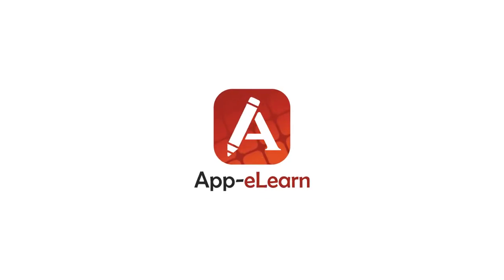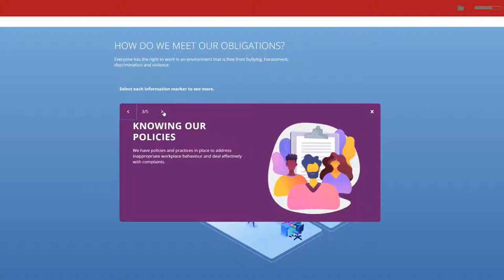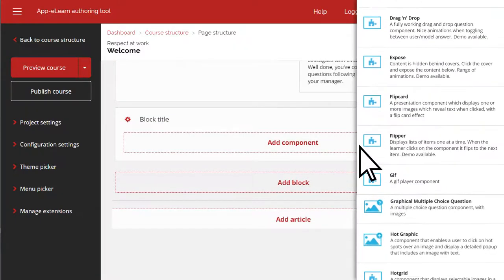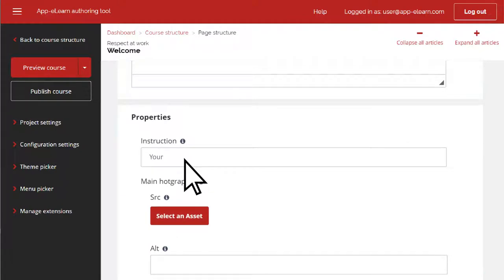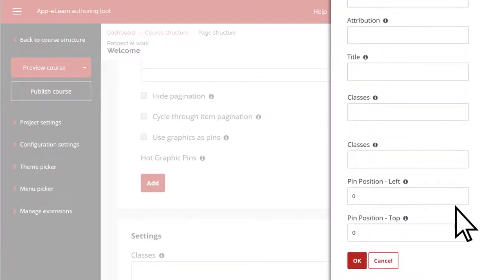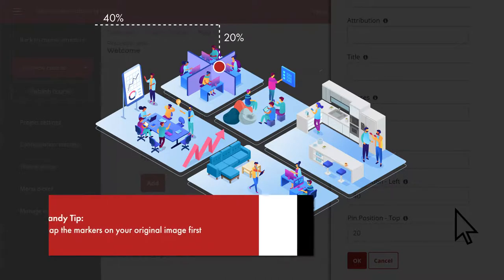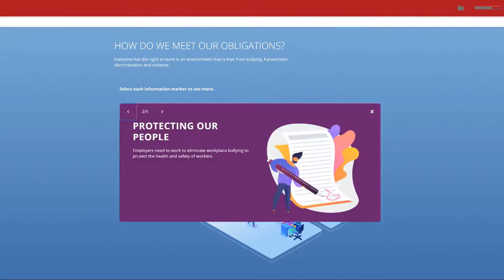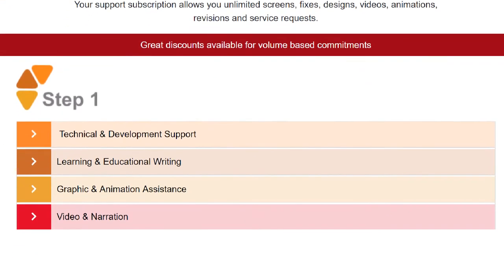App-eLearn – How to add a hot spot on an image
Watch this video to learn how to create an interactive hot spot on an image (called a 'hot graphic' interaction in App-Learn). Hot spot interactions are a great way for learners to explore and discovery information from interactive photos, maps, charts or graphics.

App-eLearn is free to use during the COVID-19 pandemic, until further notice.